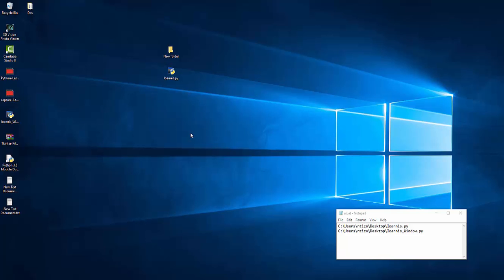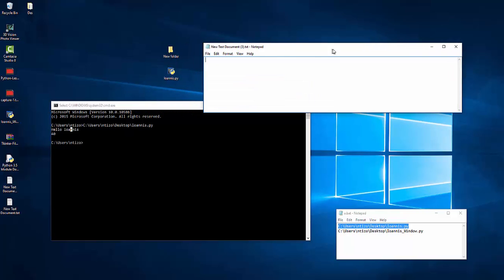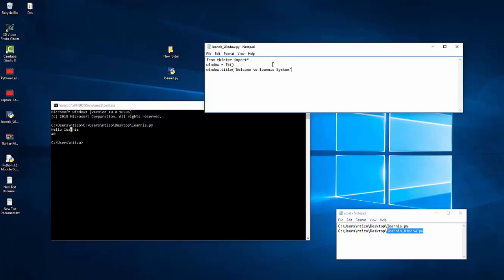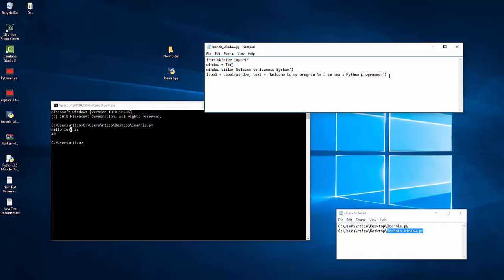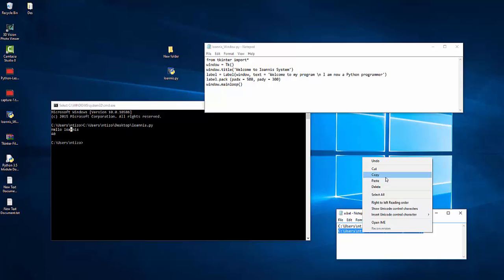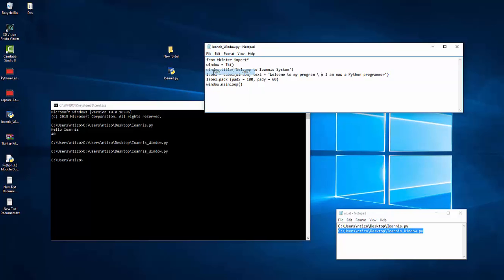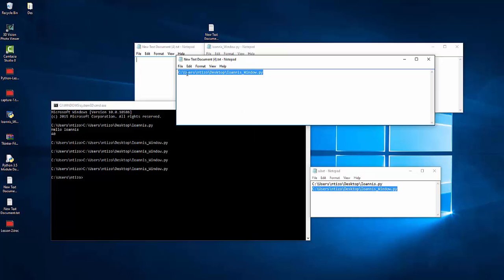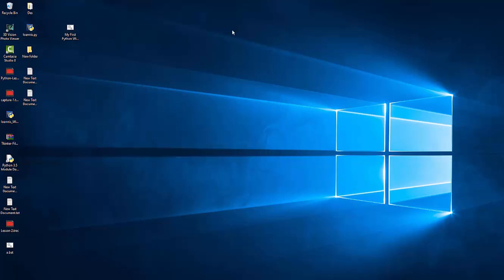Python Programming Lesson- 2 - Creating a simple Window in Python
Creating a simple form with Python - Python Programming Lesson- 2 - Creating a simple Window in Python.